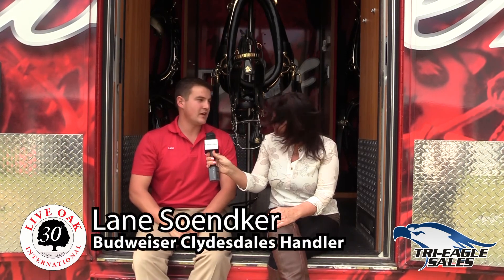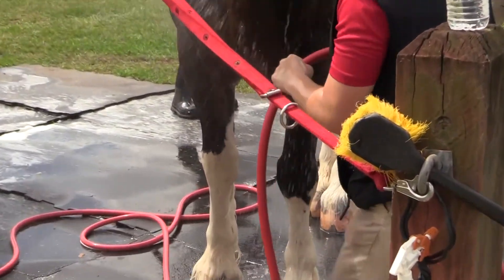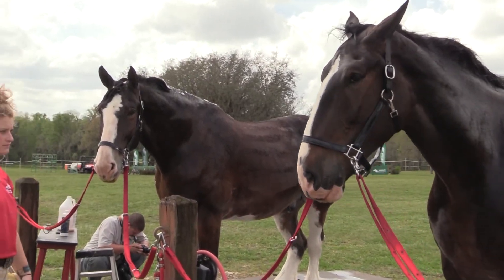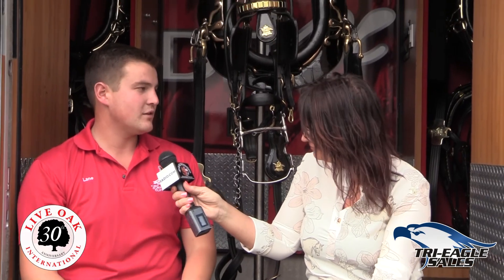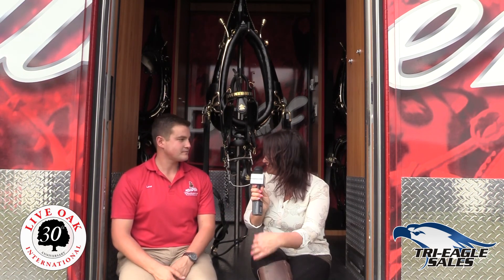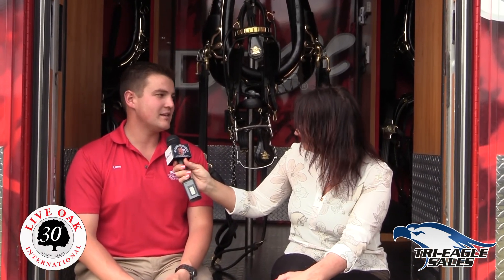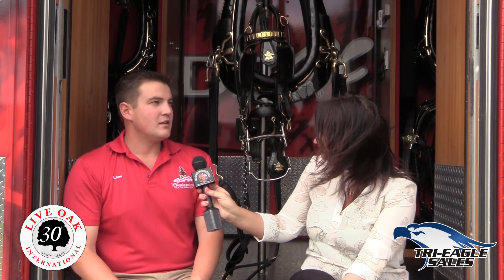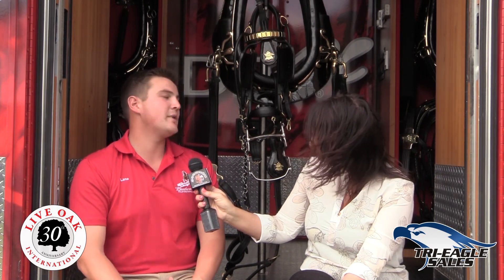Budweiser Clydesdales at Live Oak International 2020 (part three)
Harnessing, Grooming and Traveling